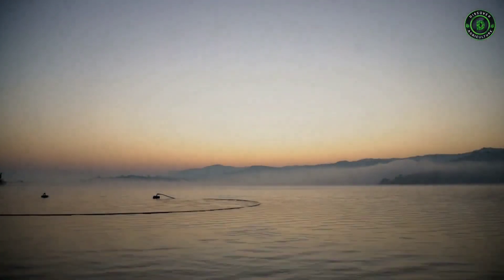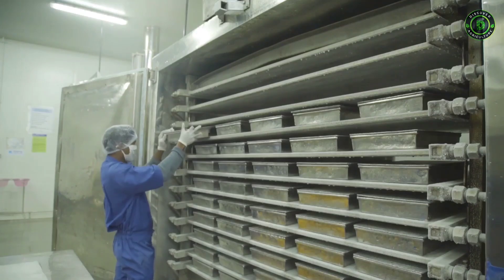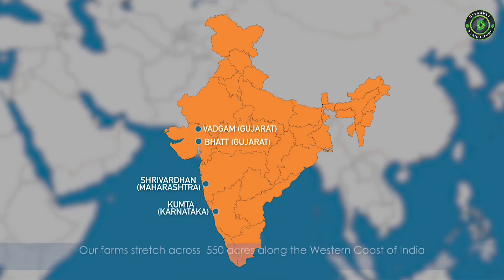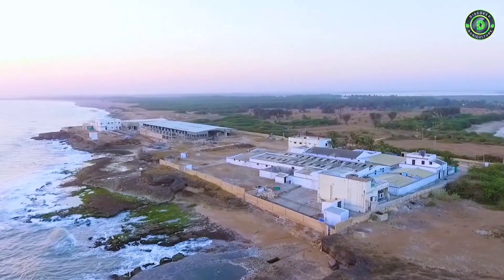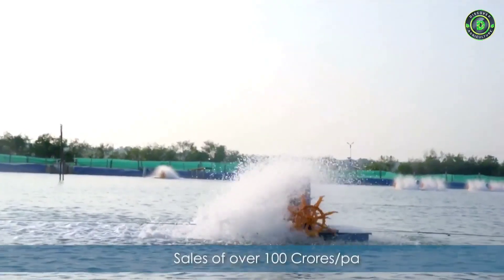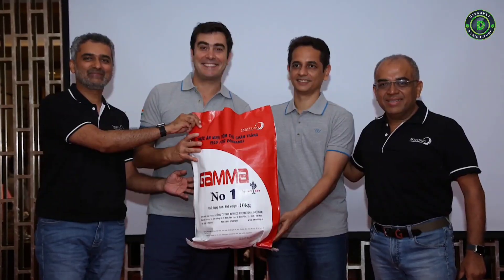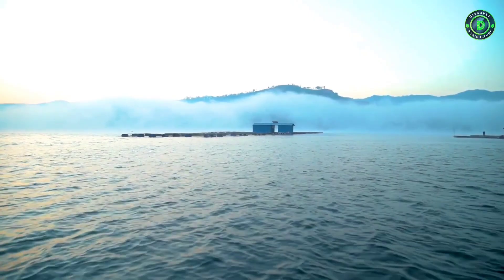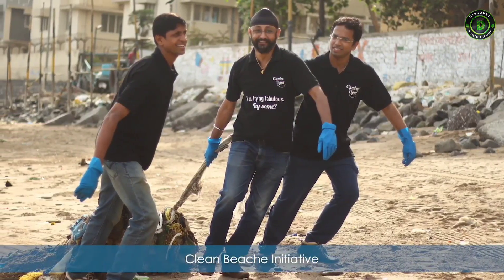WESTCOAST - Best Shrimp Farm & Fish Farm in India | Shrimp Farming / Prawn Farming & Fish Farming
WESTCOAST Group, the aquaculture pioneer in India, is the first company to import and use a shrimp harvester at its shrimp farms in Gujarat.

By introducing this technology, the company has set new benchmarks in aquaculture farming, to ensure high-quality shrimp, as well as a smarter and faster way of handling the shrimp during the harvesting process.

WestCoast Group’s managing director, Kamlesh Gupta, said: ‘With the shrimp harvester we will be able to cater for many more seafood lovers with much higher quality shrimps than ever produced in India.

‘Through this machine, the shrimp is in perfect condition, without any damage to their antennae or other appendages.

‘This machine is already helping us process shrimps faster than the previously used manual techniques.’

With the shrimp harvester, the post-harvested shrimps have minimal exposure to the temperature outside as they are transferred through water from the pond straight into an ice slurry.

This ensures product quality of the highest standard, with the freshness of the product being retained to a very high degree.

The shrimp harvester is a compact, mobile unit that works on a diesel engine and can be operated in any remote location, even where there is no electricity. It also has halogen lights for night operation.

WestCoast is one of India’s leading manufacturers and distributors of frozen food, with brands including Cambay Tiger (India’s largest selling seafood brand), Frish (vegetarian snack food brand), Fisheteria (quick-service restaurant). The company’s factories are located in Surat, Diu, and Kumta.

Location: WestCoast Shrimp Farm - Cambay, Aquaculture farm in Vadgam, Gujarat, 388625

0:00 Introduction
0:37 WestCoast Exports
2:13 WestCoast Farms
3:13 WestCoast Hatcheries
4:14 WestCoast Ancillary Business
4:28 Brands & Distribution India
4:58 WestCoast Fish Farm
5:17 Joint Ventures
5:37 Future
6:18 Value Added Products
6:59 Social Responsibilities